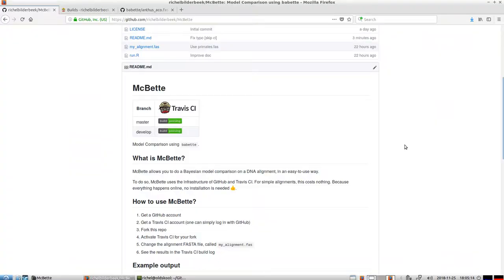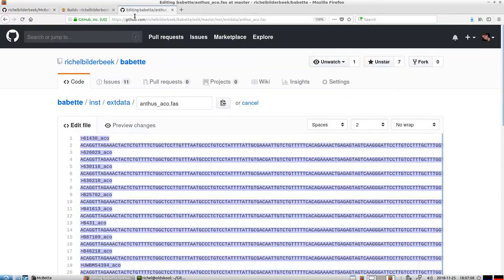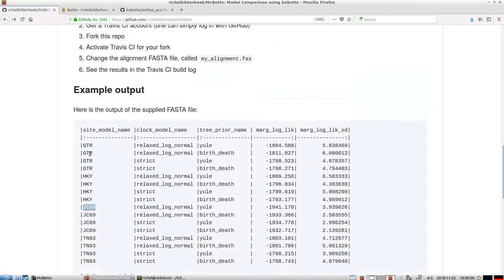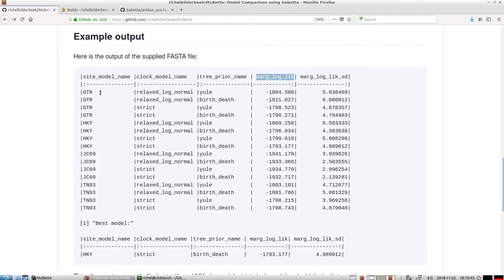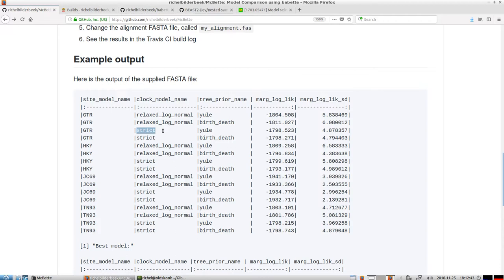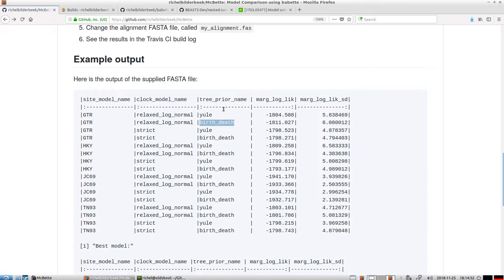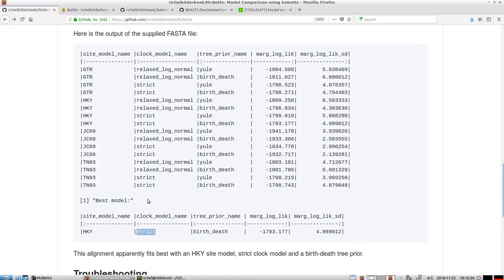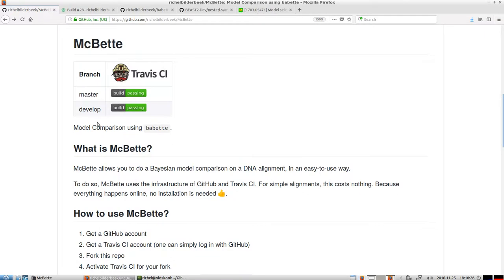Bayesian phylogentic model comparison using McBette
The video shows how to use McBette to do a Bayesian phylogentic model comparison. It starts the comparison first, then described what is going on.